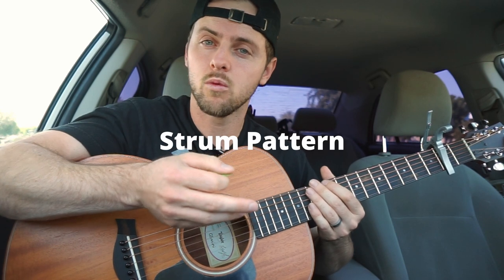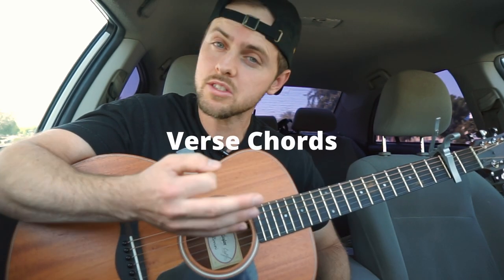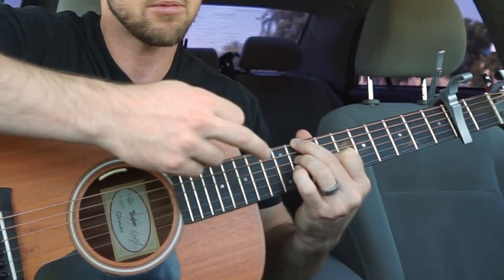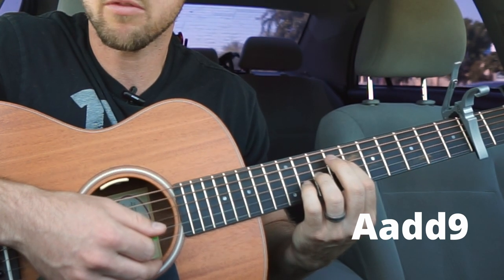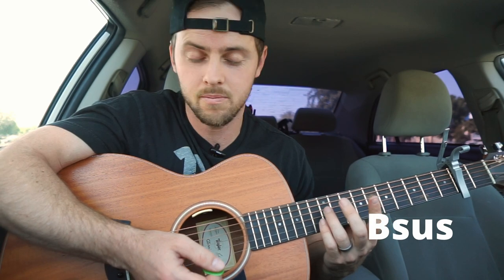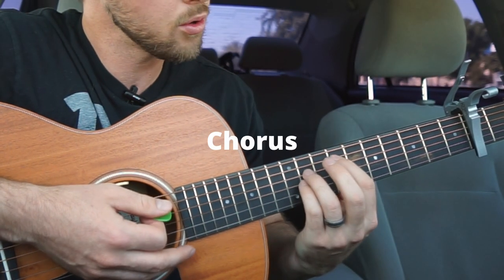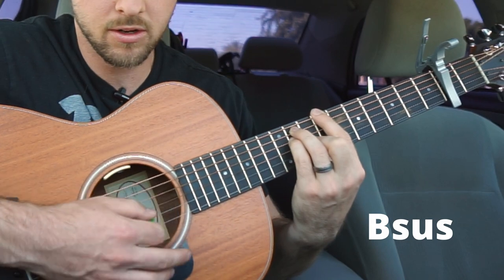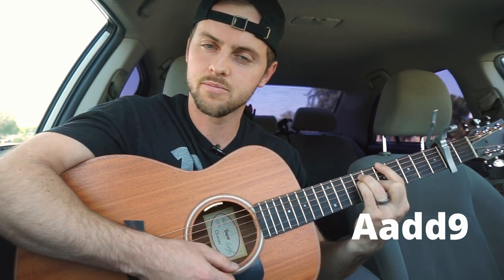Boys of Summer Guitar Tutorial + Lesson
Here's how to play Boys of Summer by Don Henley on acoustic guitar.

In this tutorial I blend the lead synth line in the song with the rhythm guitar chords to make it sound just perfect.

Find yourself getting stuck as a guitarist? This will help you

0:00 - Setting Up the Song
0:42 - Strum Pattern
1:23 - Verse Chords
4:22 - Chorus
6:01 - Playthrough